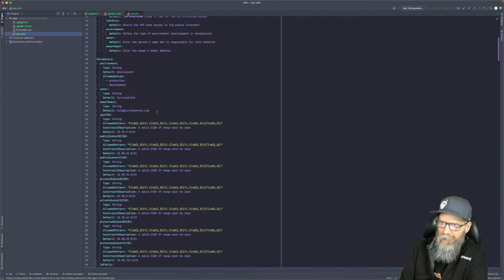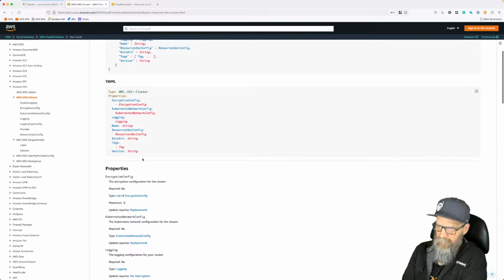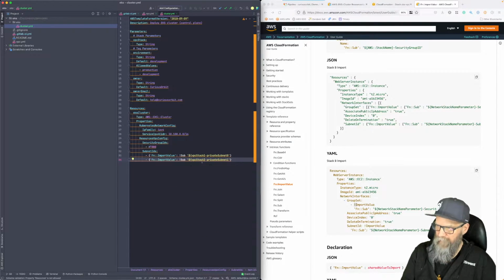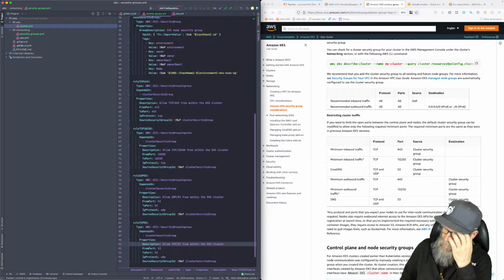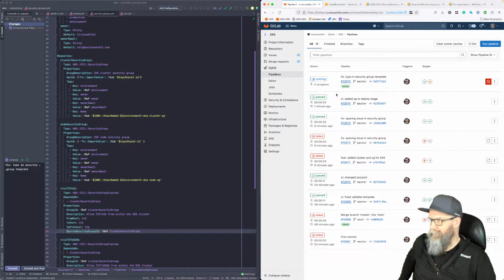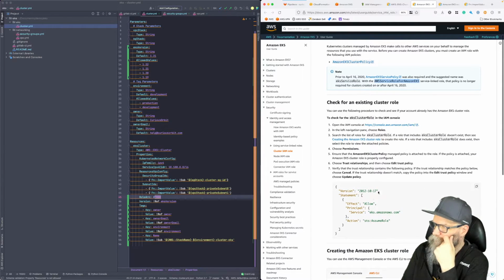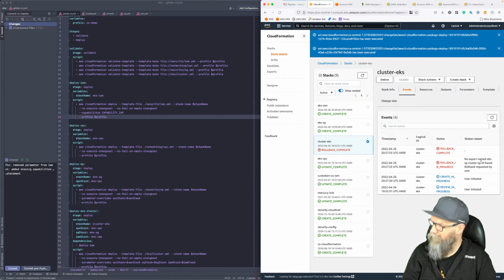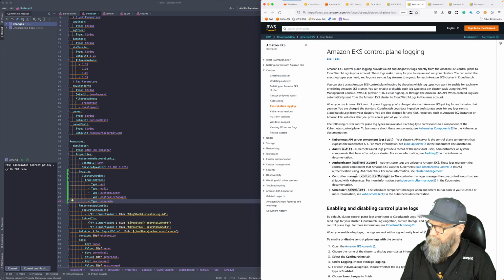Deploying EKS using CloudFormation - Session #1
Part one of our multi-part CloudFormation session where we create an Elastic Kubernetes Cluster using a Fargate launch type